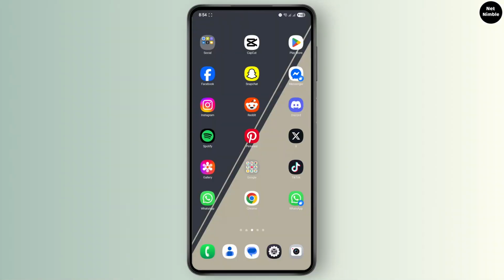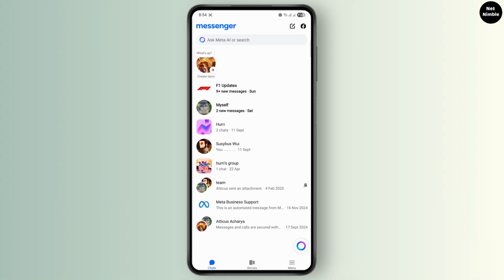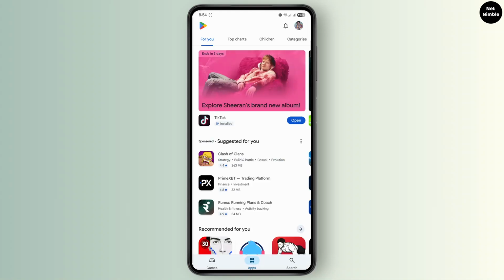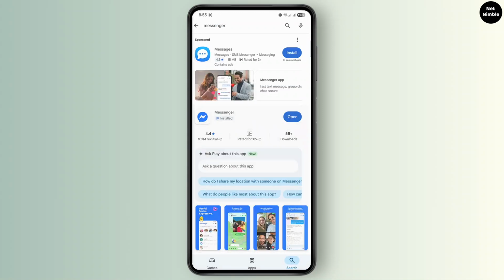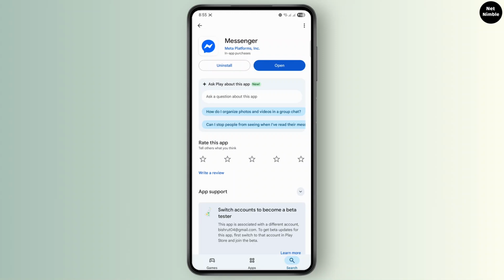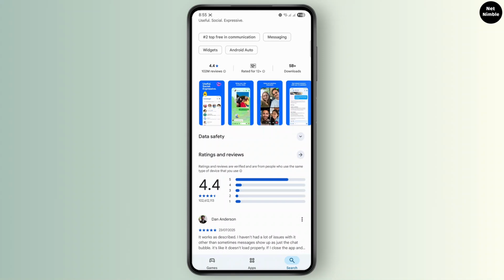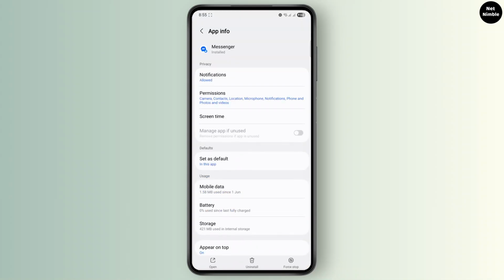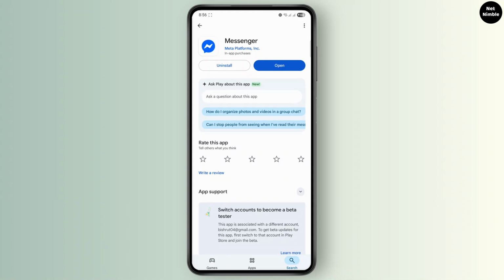How to Update Messenger on your Android?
Want to update Messenger on your Android device to get the latest features and fixes? This video will guide you through the steps on how to update Messenger on your Android quickly and easily. Whether you're asking, "How do I update Messenger on Android?" or need help with the update process, this tutorial has you covered. Learn the steps to check for updates and make sure your Messenger app is always up to date. Watch now to see how you can update Messenger on your Android today!

Timestamps:
00:00 How to Update Messenger on your Android?
00:06 How Do I Update Messenger on Android?

Keywords: How to update Messenger on your Android update Messenger app on Android update Messenger on Android device update Messenger to latest version